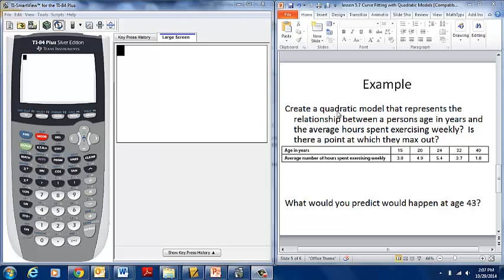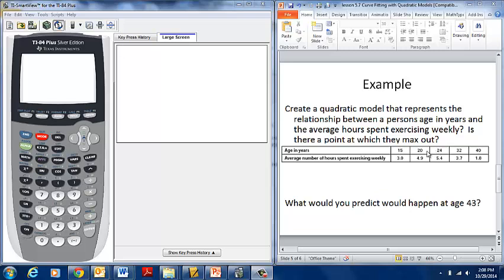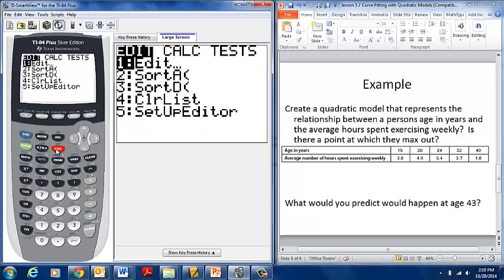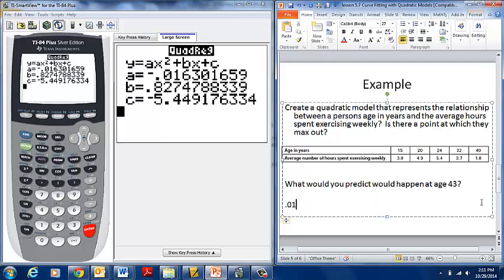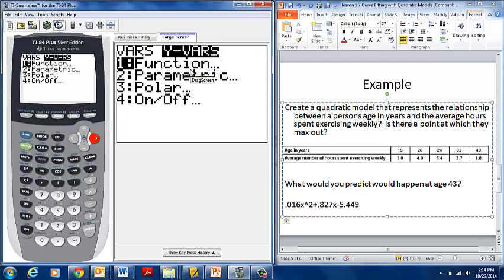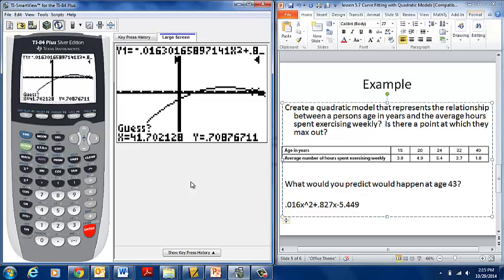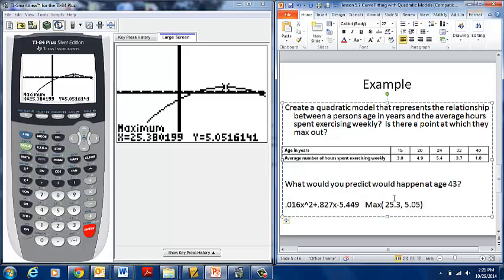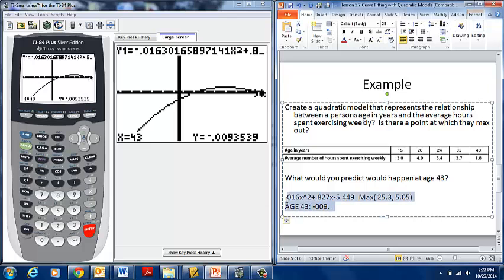5 7 Quadratic Model with Application